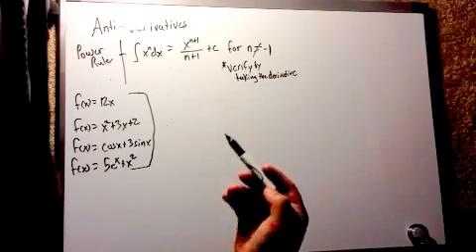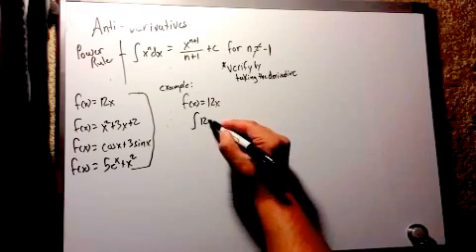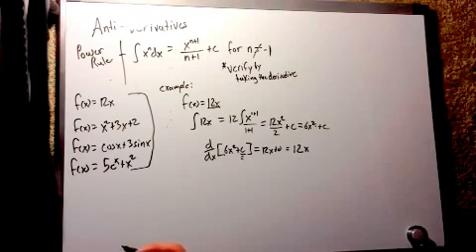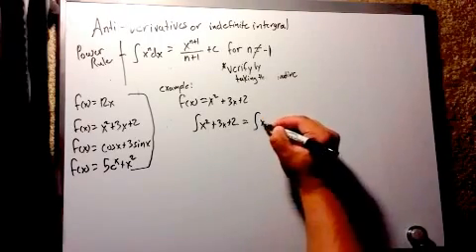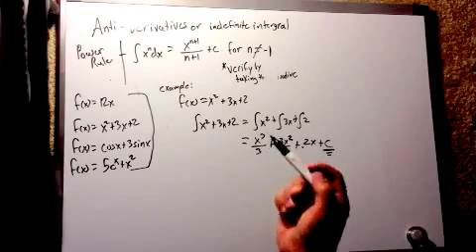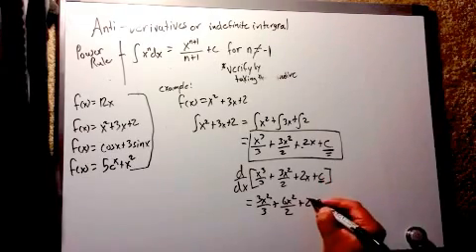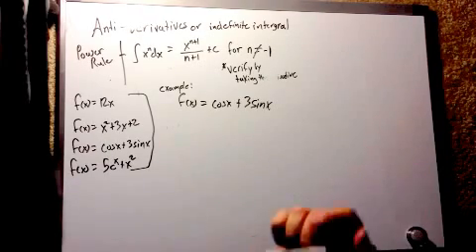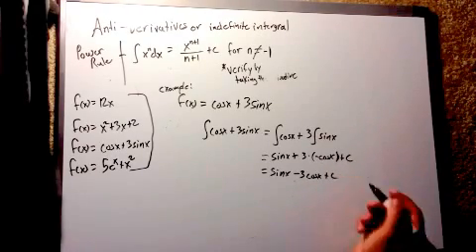Calculus- Anti-derivatives (Example 2)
About:In this video I will be evaluating Anti-derivatives

Bsckground: Anti-Derivatives are covered in Calculus 1 or single cvariable Calculus